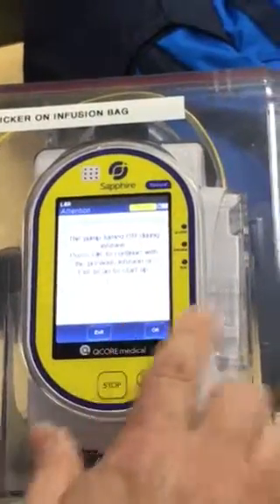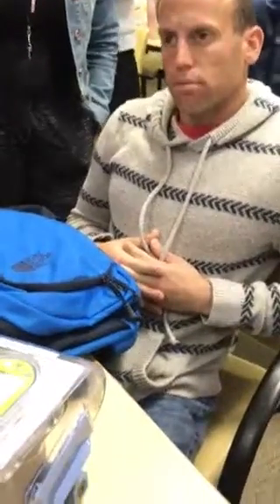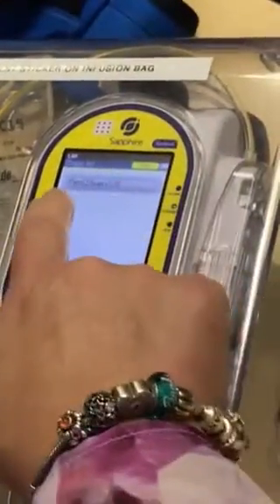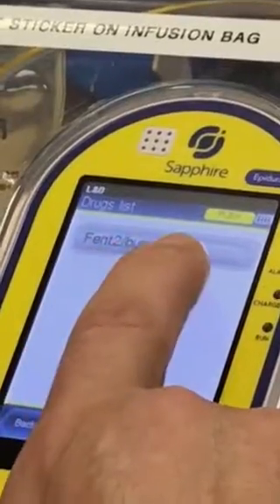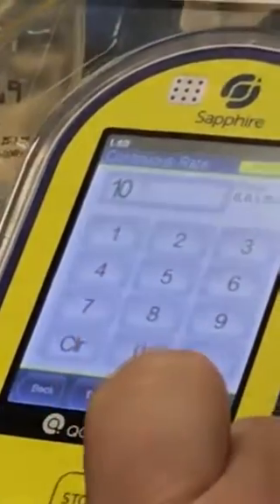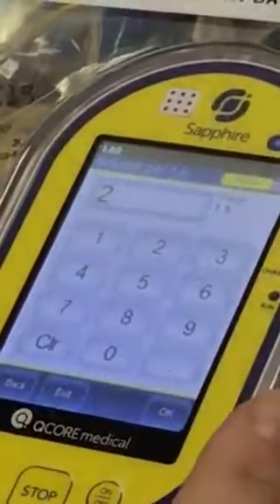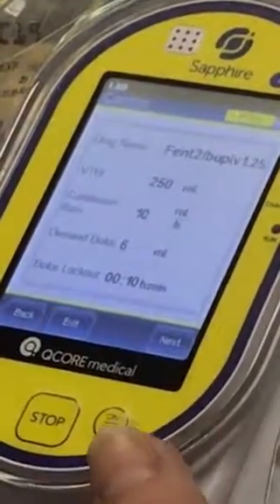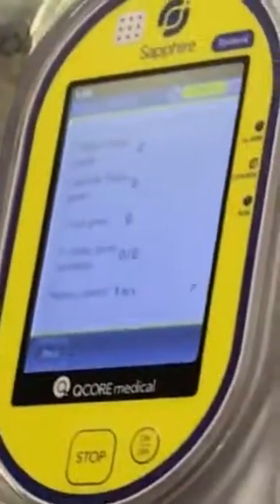OB pump part 3